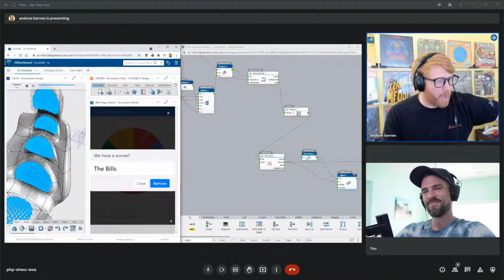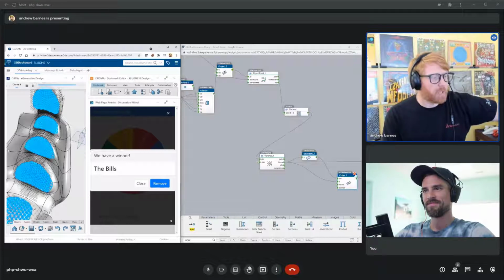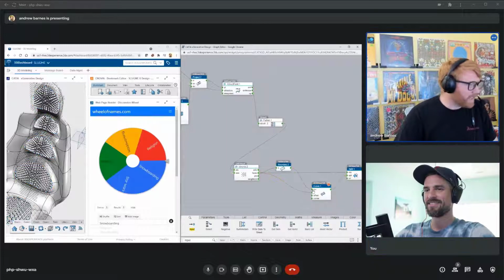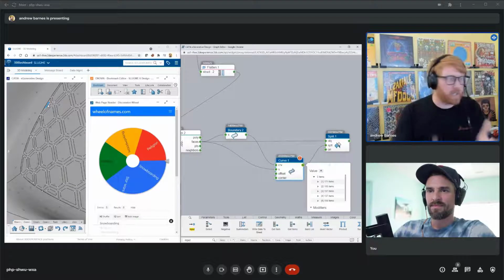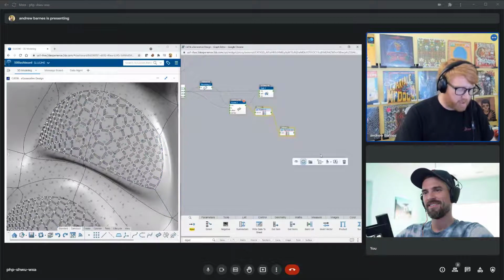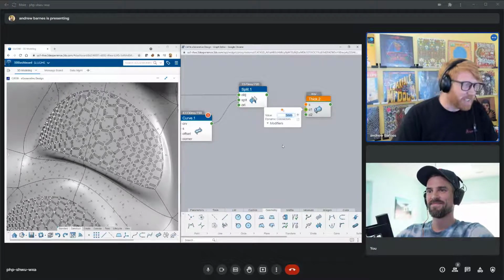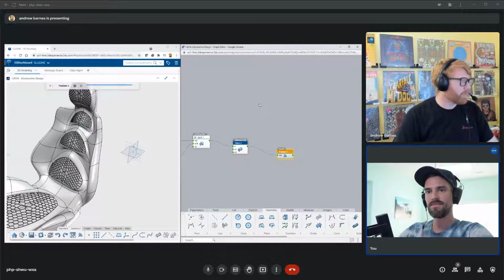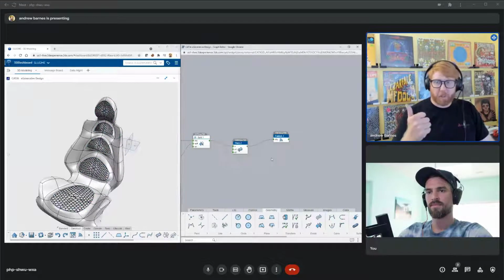SLUGME 6 - Hour 19 (BONUS KEYSTONE) - Jordan Tadic & Andy Barnes - SLUGME Speedster - Custom Seat